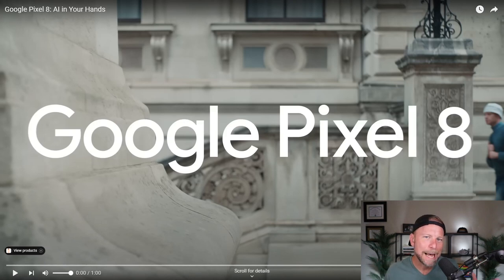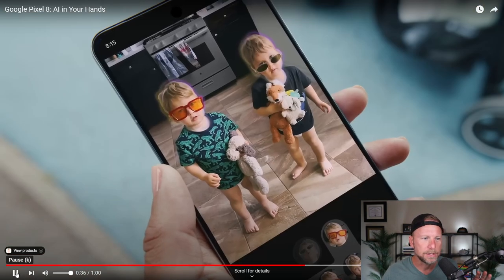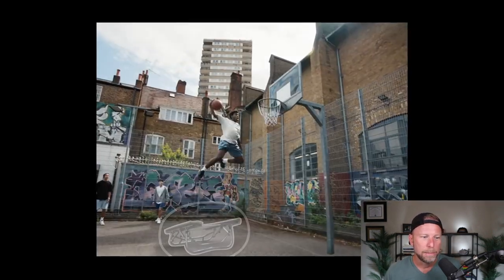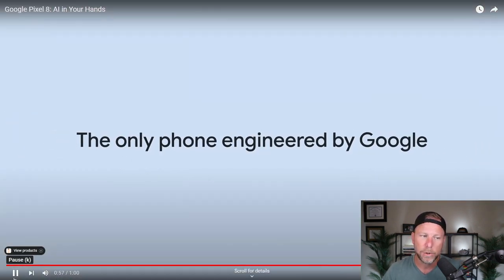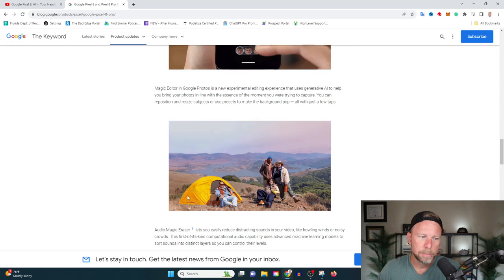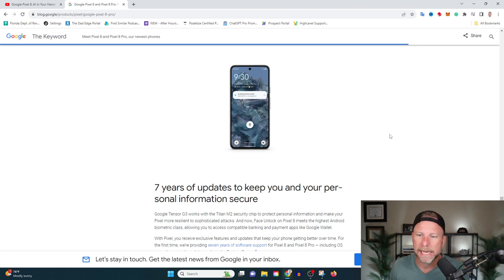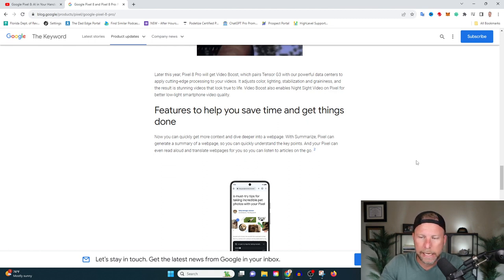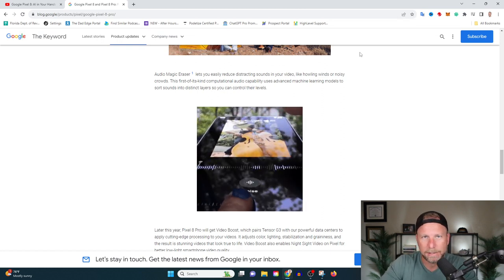Top 5 AI Features on Google Pixel 8 Phone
Google's Pixel 8 phone boasts many great AI features.

In this video, we examine these features and discuss practical applications.

The top 5 AI features are:
1. Magic Photo Eraser
2. Audio Magic Eraser
3. Bard Assistant
4. Gboard's Proofread
5. Call Screening.